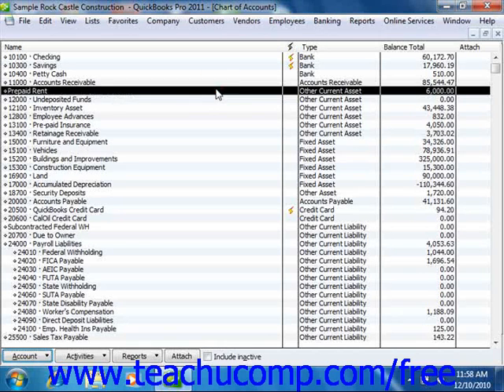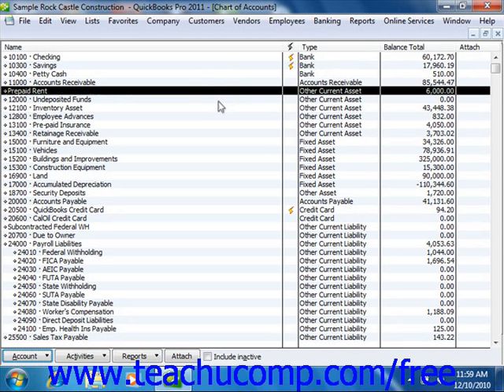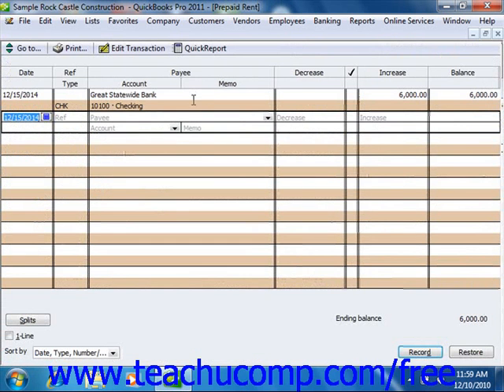QuickBooks 2011 Tutorial Removing Value Current Asset Accounts Intuit Training Lesson 22.3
Learn how to remove value from other current asset accounts in Intuit QuickBooks A clip from Mastering QuickBooks Made Easy v. 2011. - the most comprehensive QuickBooks tutorial available. Visit us today!